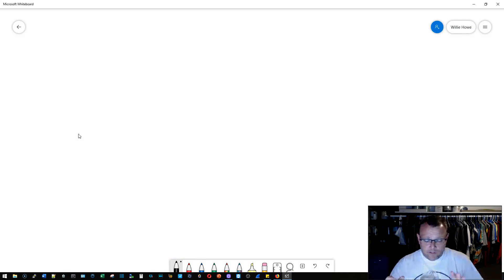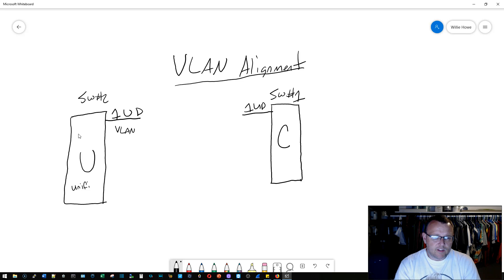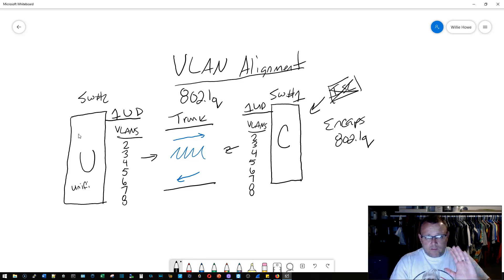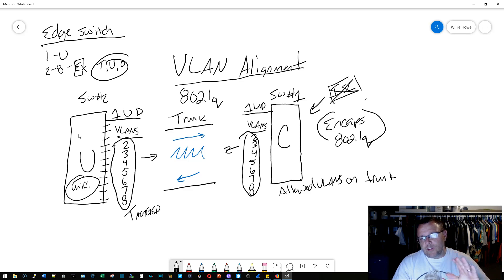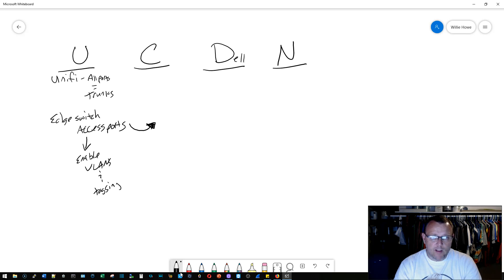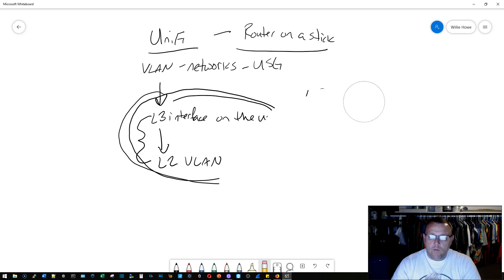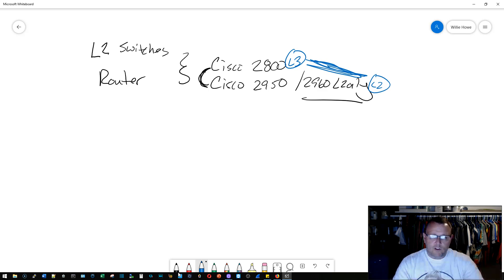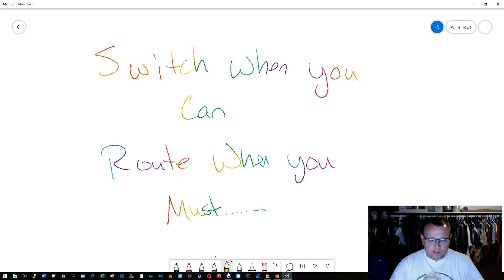VLAN Errata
Just a little VLAN errata!  Have fun, ask questions!